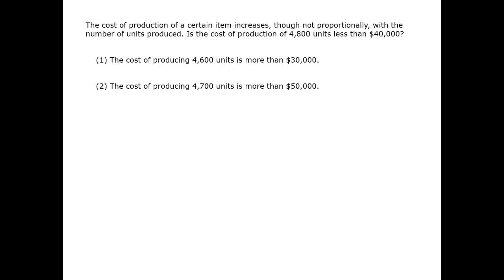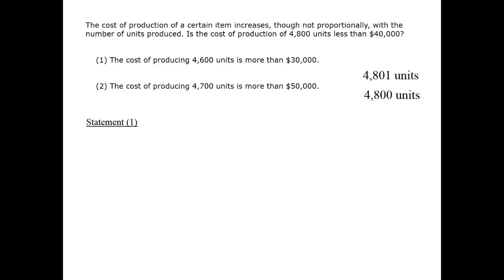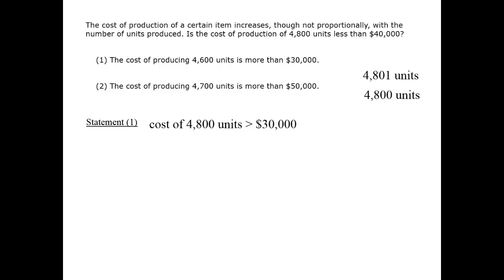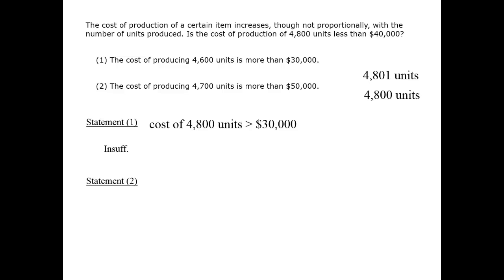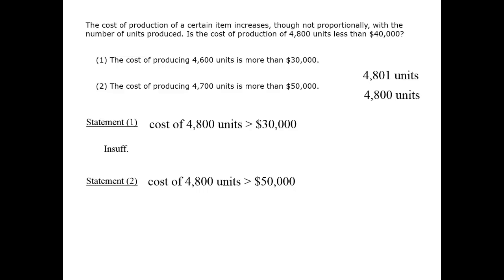Cost of Production - GMAT Free - GFDS29